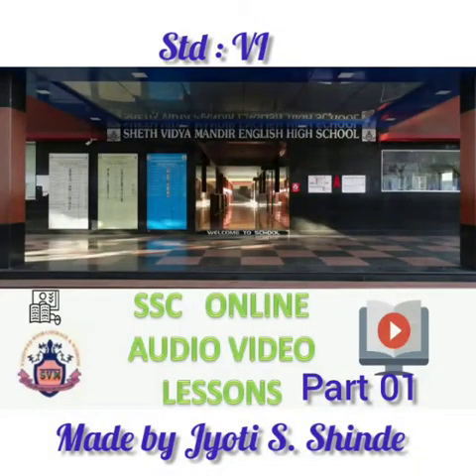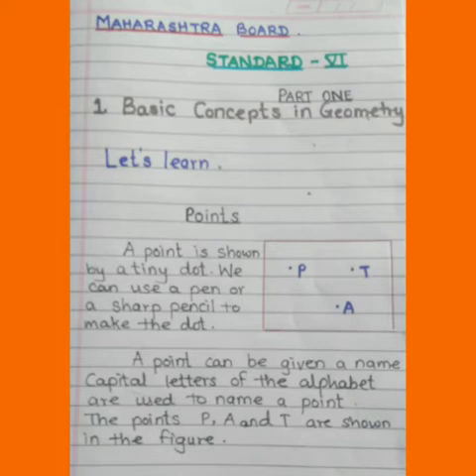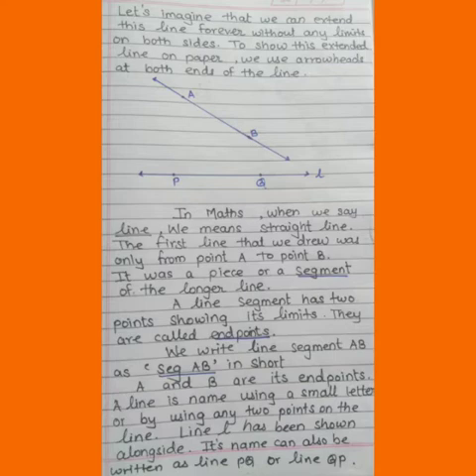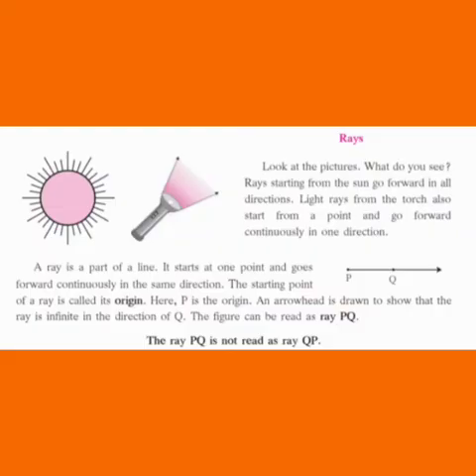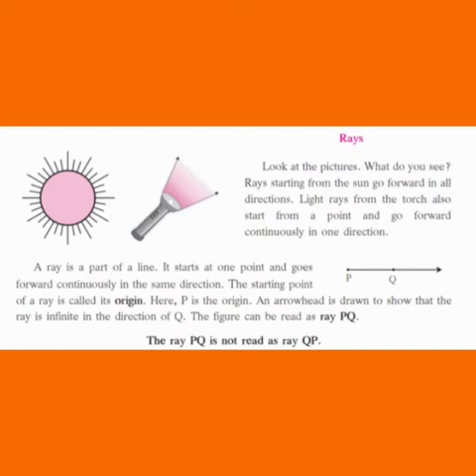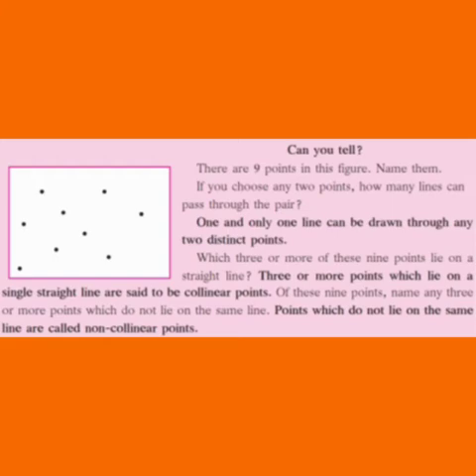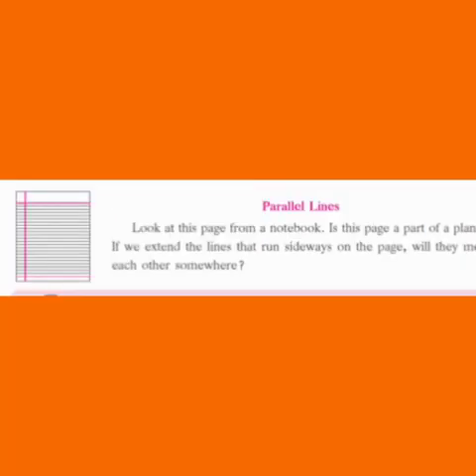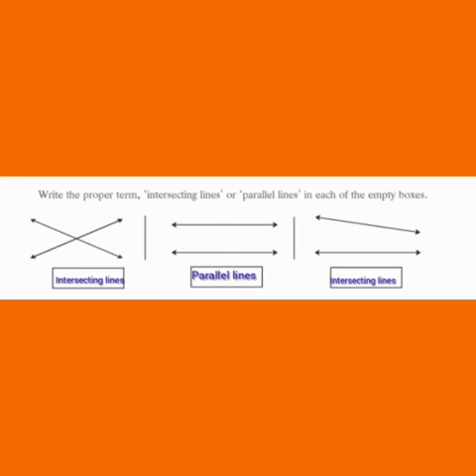STD 6 SUB MATHS TOPIC BASIC CONCEPTS IN GEOMETRY PART 1 BY MRS JYOTI SHINDE